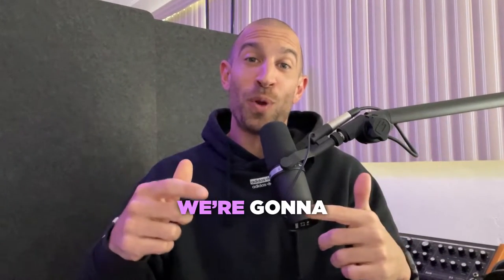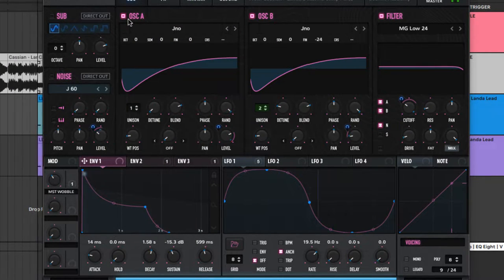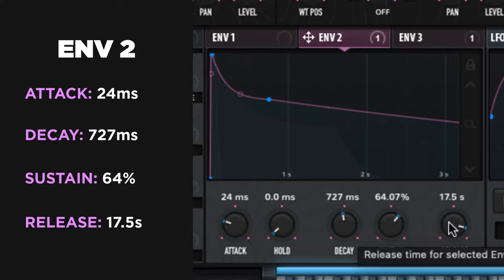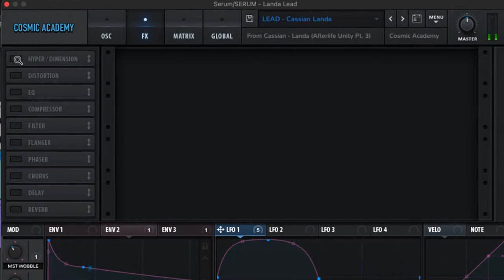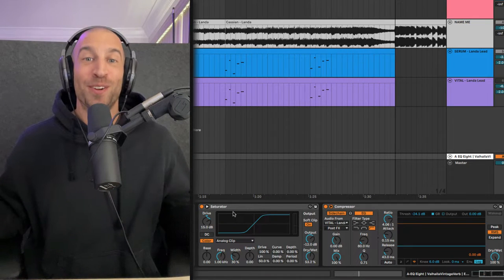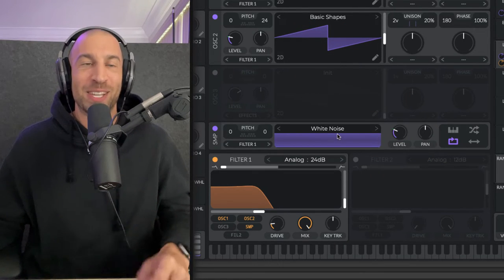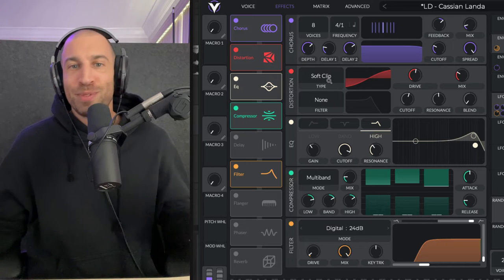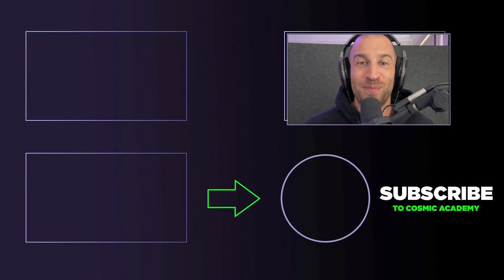Afterlife Lead Synth "Cassian - Landa" (Serum Vital Presets)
Learn how to remake the lead synth (in both Serum and Vital) from Cassian - Landa (Out on Afterlife).  I've also included the link to both presets below.

🔥Stuck with your music?  Need PERSONALIZED help and development?

⏱️⏱️VIDEO CHAPTERS⏱️⏱️
0:00 - Listen to the patch we're creating
0:38 - How to remake sounds
1:00 - Serum Tutorial
6:45 - Want more remakes & presets?
6:58 - Vital Tutorial
10:44 Comparing the Serum & Vital Presets

IMPORTANT: We give out content from our premium program (for free), here’s why…

WHY WE MAKE THESE VIDEOS: Cosmic Academy has taught 500+ producers/artists in the past +10-years through our premium Artist Development program. They sign to Spinnin, Toolroom, Anjuna, Monstercat, etc (in 2021 we had 120+ records signed)… They play the biggest festival (this year we have THREE Cosmic alum playing EDC.) Our goal now is to show you what we’ve learned, for free, cause we’re not some “internet gurus”… we actually do this stuff.

WORK WITH US: If you want more… and want to work with us on a personal level, where we really look deeply into your music / career and help you get to the next level, apply to our program. It’s an intensive 5-week bootcamp, and then a lifetime in our Development Community (3 feedbacks a week, 2 dedicated office hours with the teachers… forever… LIFETIME support system)

Enjoy the video - Afterlife Lead Synth "Cassian - Landa" (Serum Vital Presets)